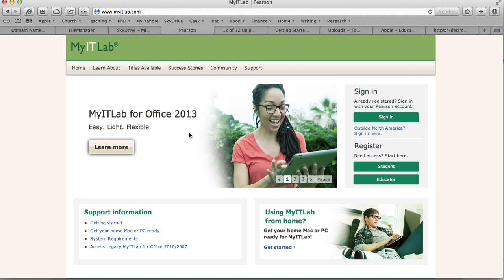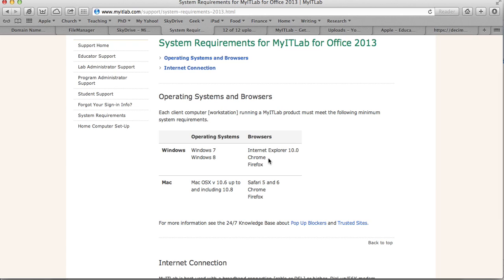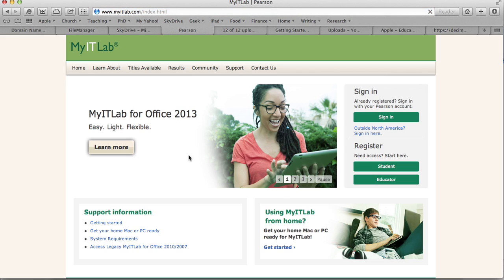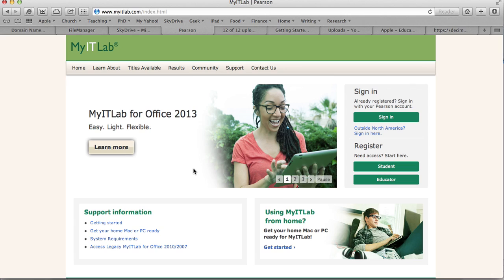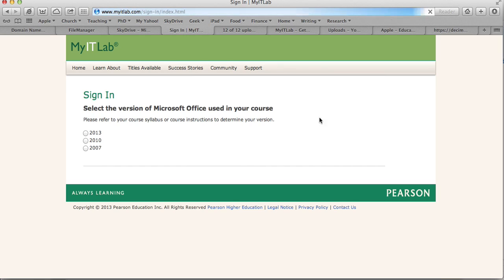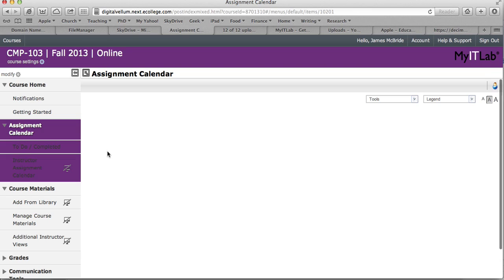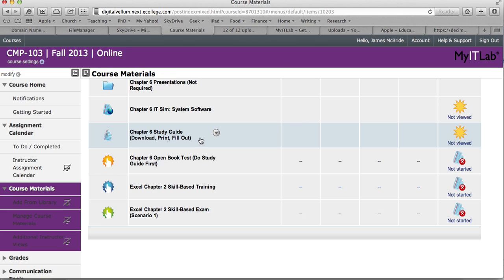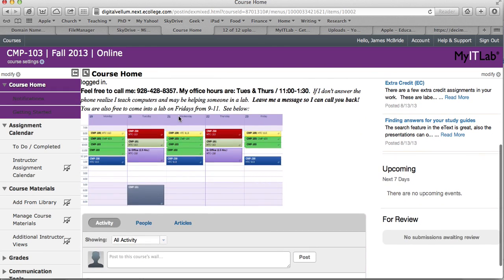CMP-103 - Start Here!